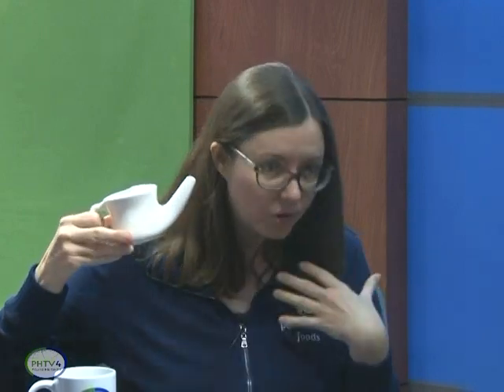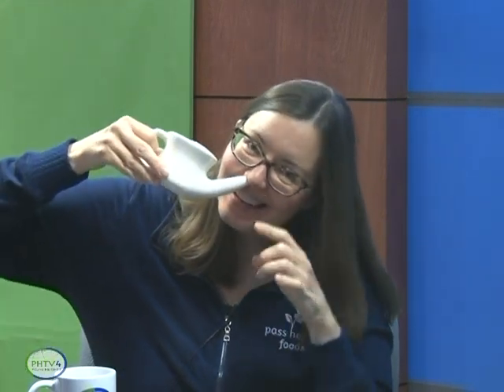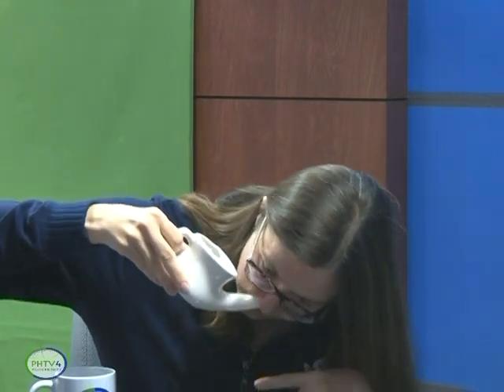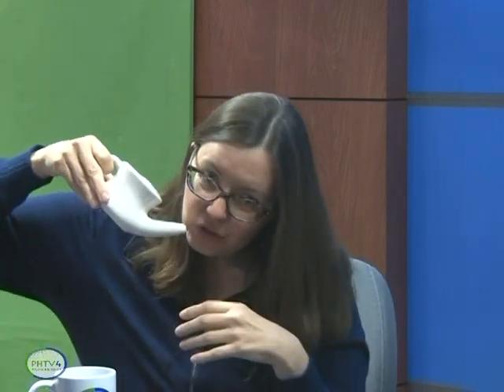Living Well (Managing Seasonal Allergies) 03-13-23